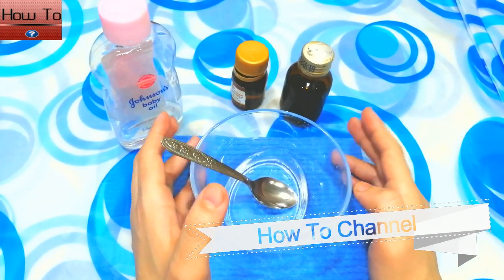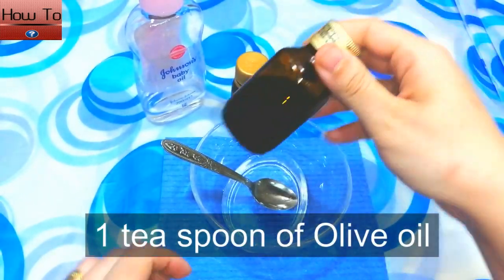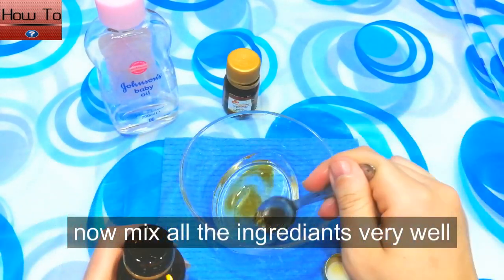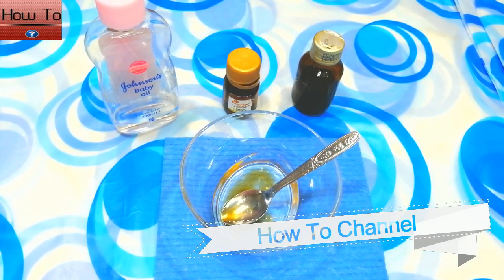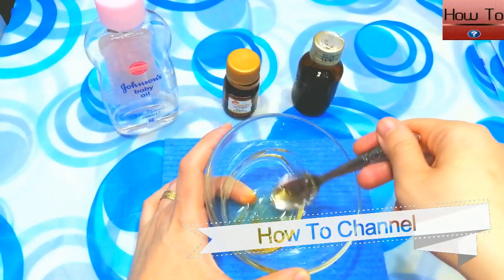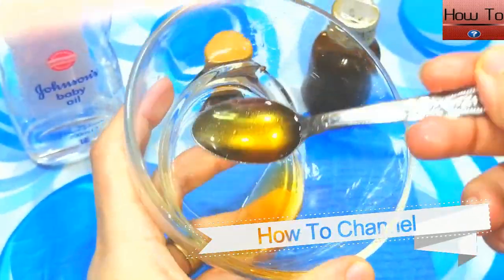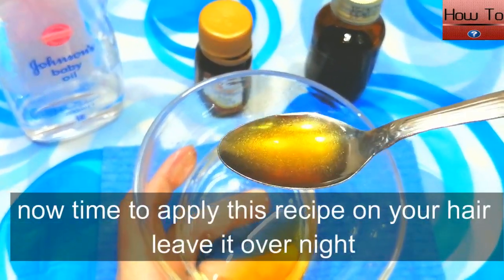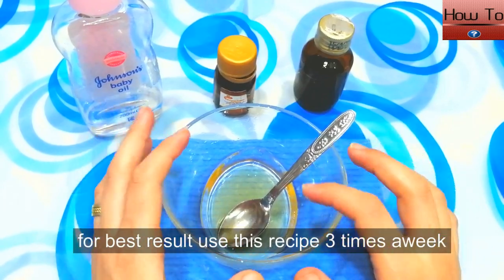Double hair Growth in 7 days , stop hair fall , long hair , thick hair , shiny hair